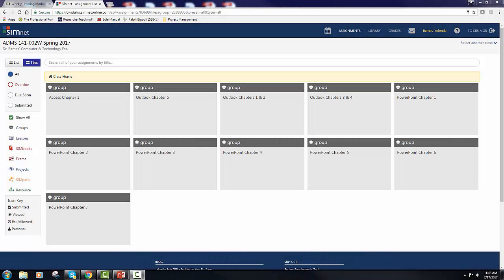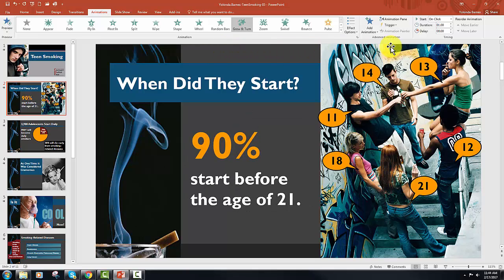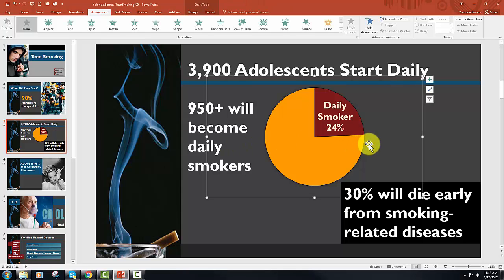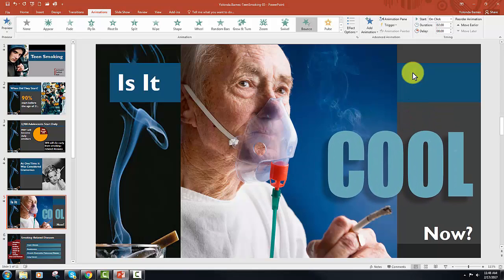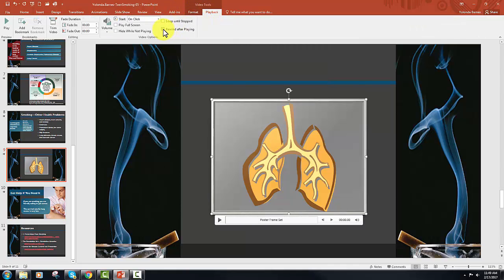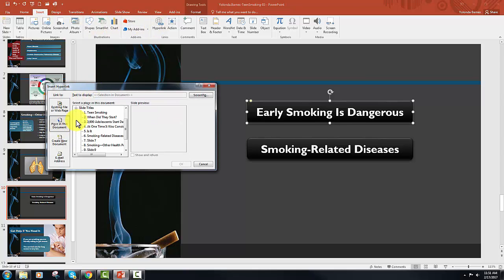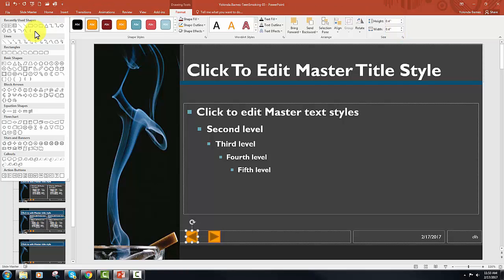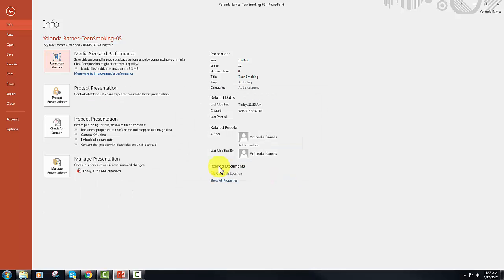PowerPoint Chapter 5 Independent Project 5-5 Spring 2017